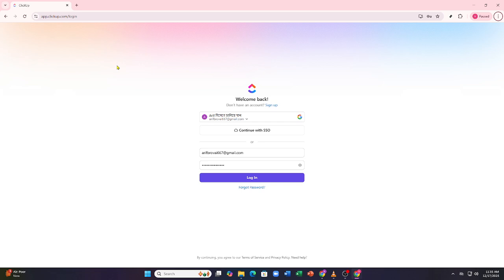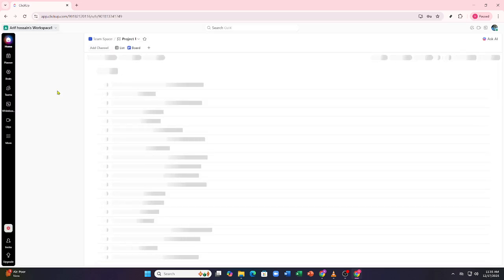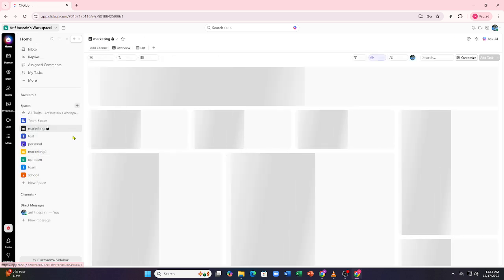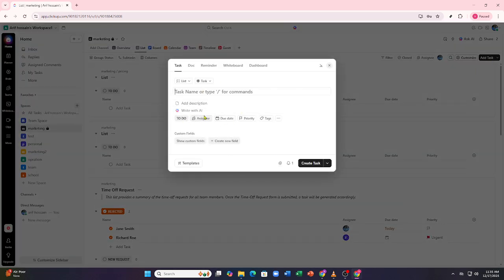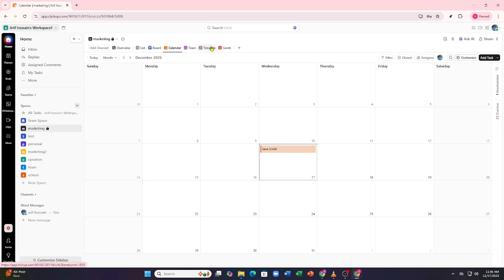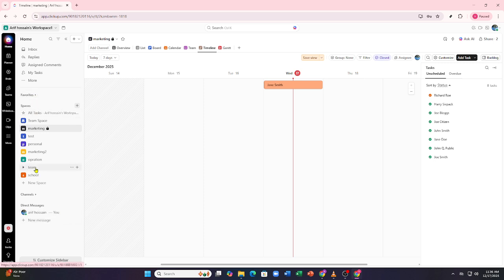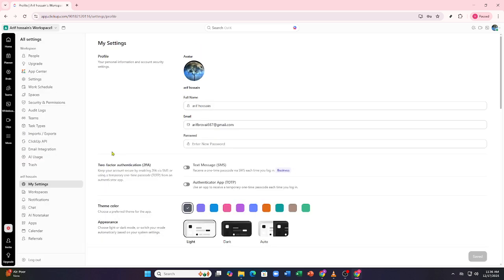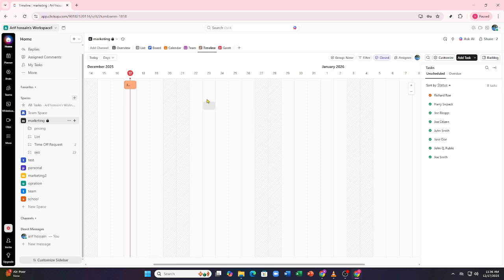How to Use ClickUp for Business Growth 2026 Full Guide Step by Step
Discover strategies to manage projects, track goals, improve team collaboration, and optimize workflows to scale your business efficiently. Perfect for entrepreneurs, small business owners, startups, and managers aiming to boost productivity and achieve growth.